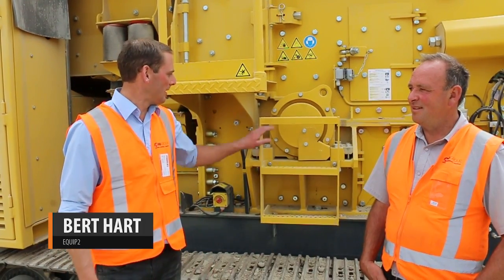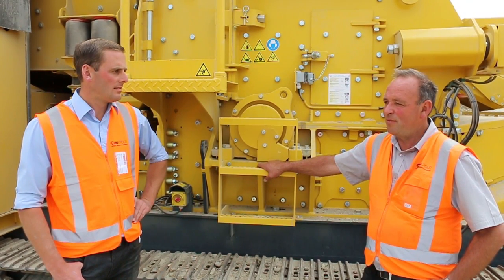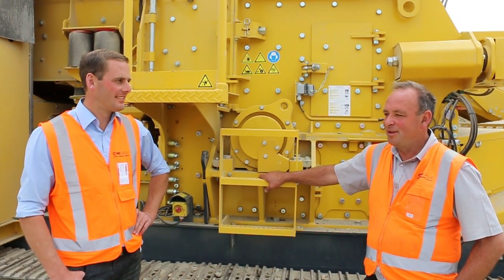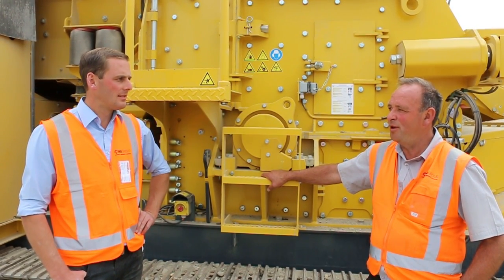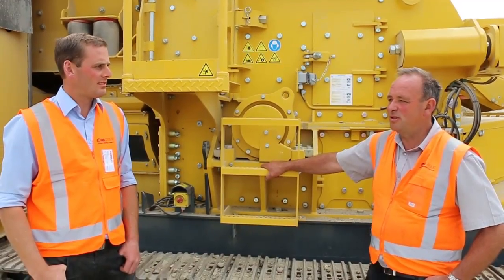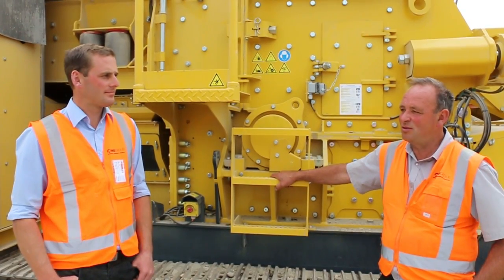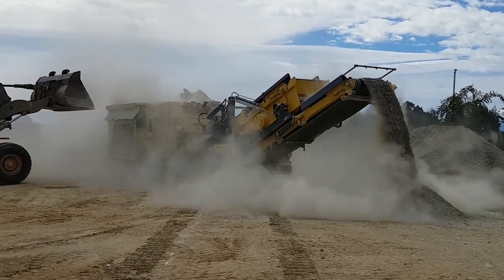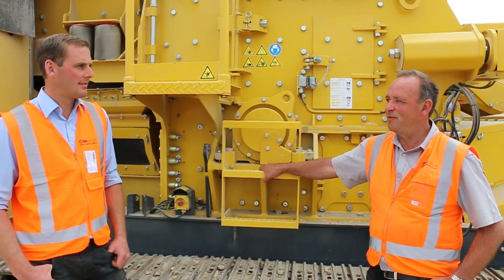Testimonial from CJ Industries - Review of the Keestrack R3H